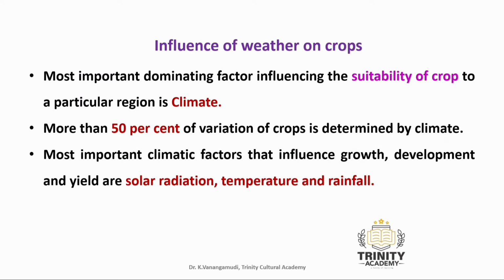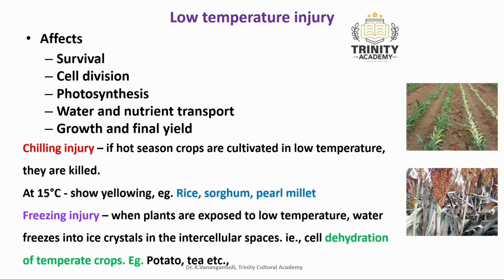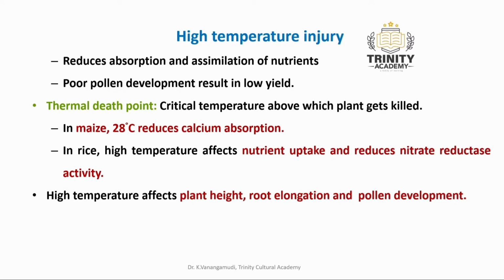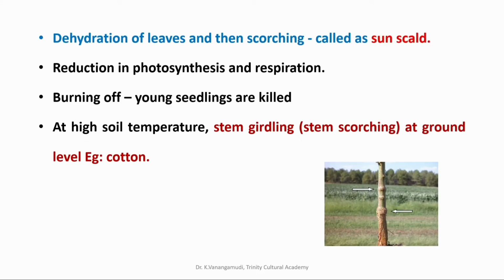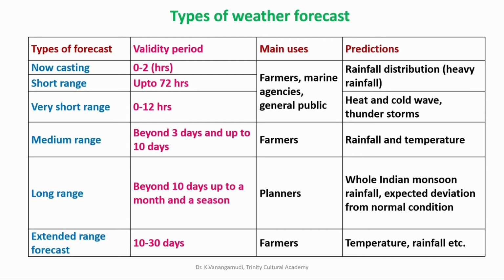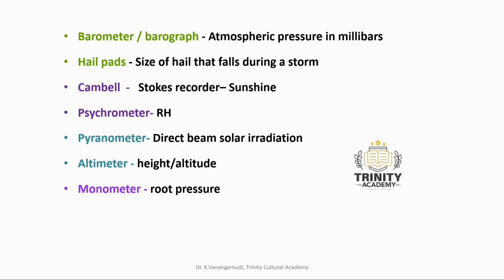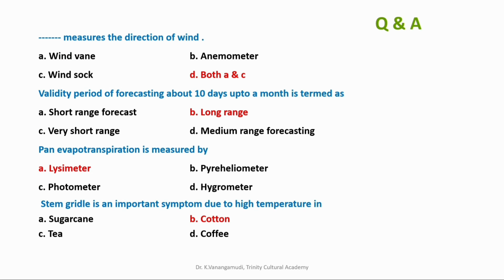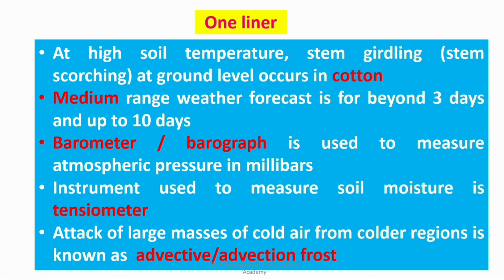Agriculture Unit II: Influence of weather on crops & Weather Forecasting